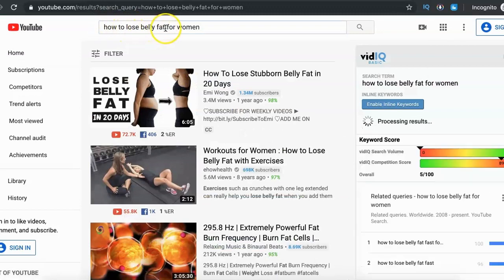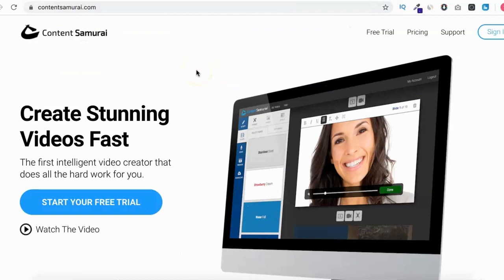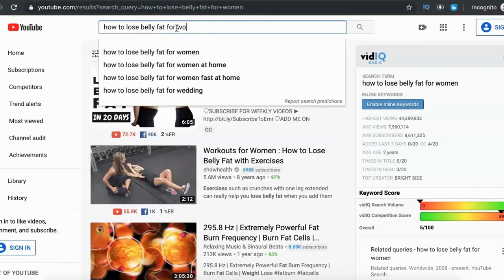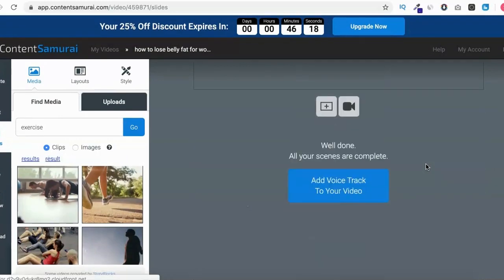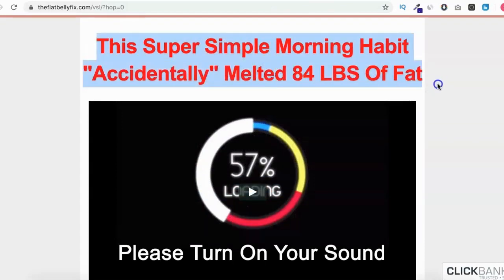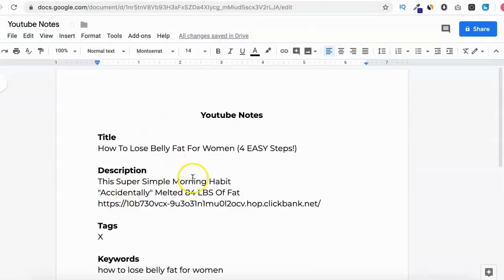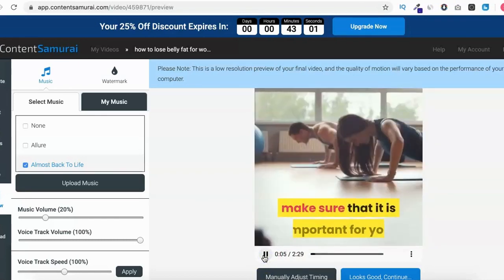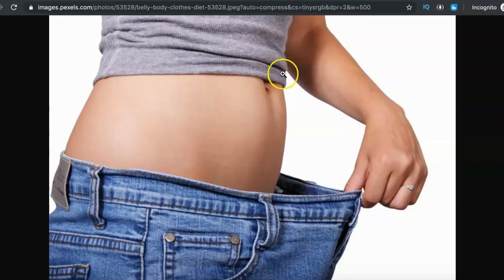How I Promote Clickbank Products (FREE, FAST, NO Website JUST YOUTUBE)